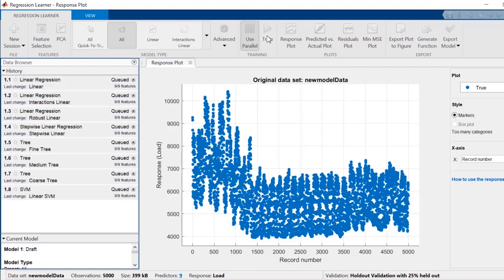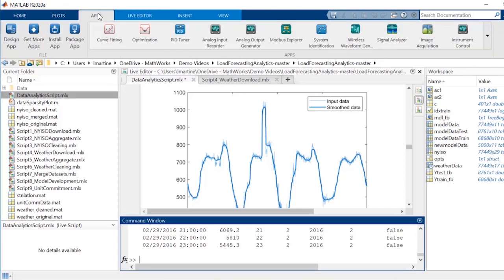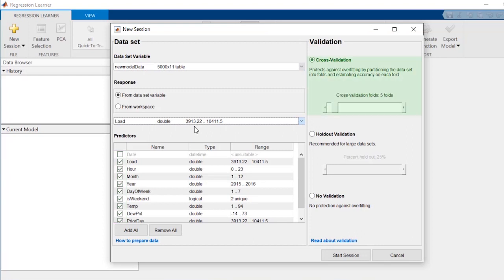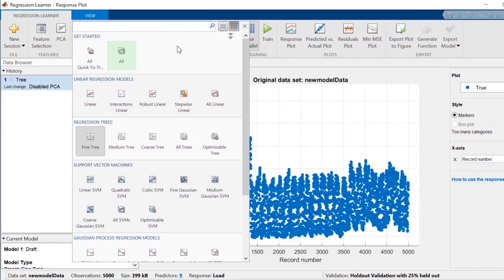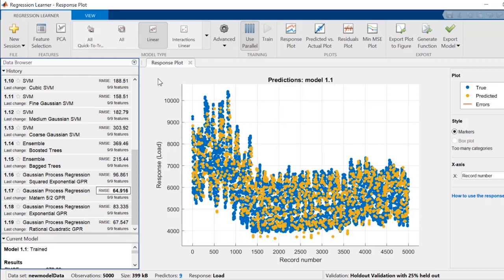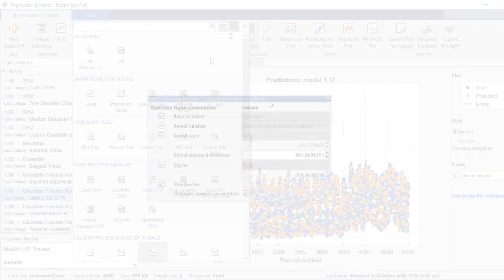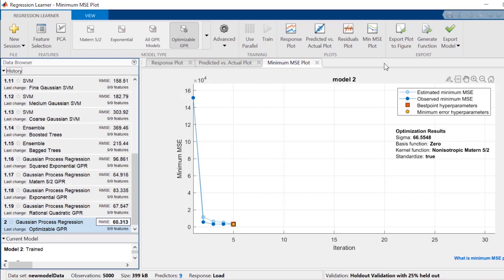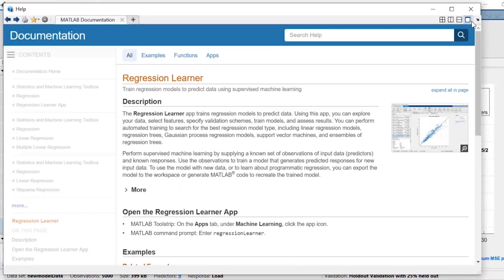Forecast Electrical Load Using the Regression Learner App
The Regression Learner app lets you explore your data, select features, specify validation schemes, optimize hyperparameters, and assess model performance to predict your data without needing to write any code.You can export regression models to the MATLAB® workspace or generate MATLAB code to integrate models into applications.The app takes menial workflows and tasks like setting up the validation, picking the relevant predictors, and picking the optimal model and tuning it and makes them interactive, saving you time. It also gives you full transparency into what's happening under the hood and automates the workflow by automatically generating code.